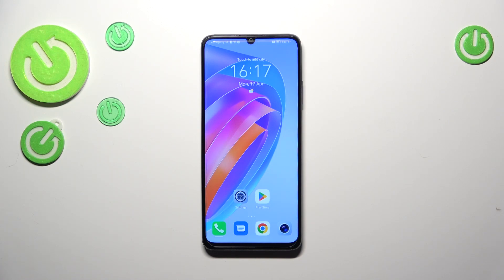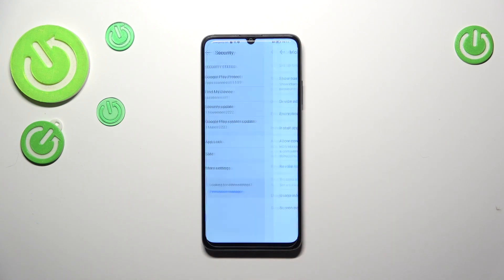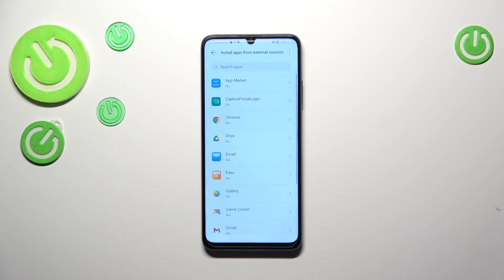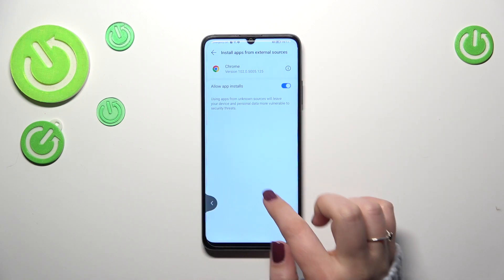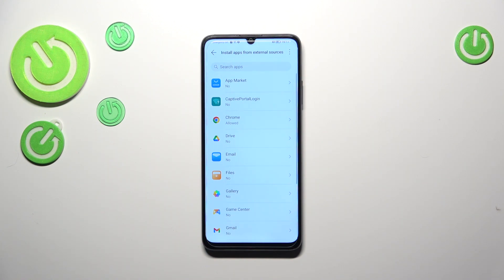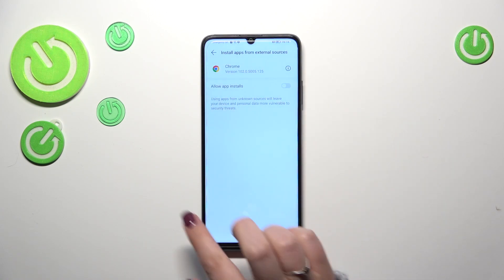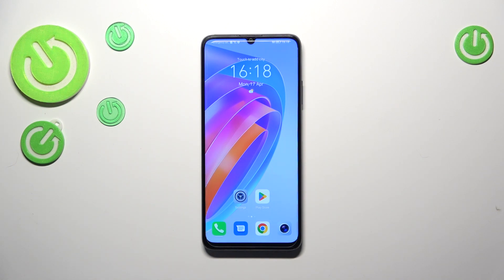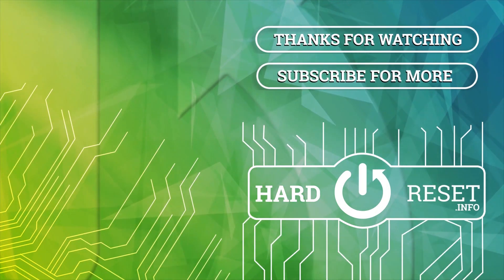How to Enable Unknown Sources on HONOR X7A – Allow App Installation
To learn more tutorials about HONOR X7A:
Hi there! Are you interested in, how to Install the App from an Unknown Source to your HONOR X7A? Today, in this video, our specialist will teach you how to Allow App Installation on your HONOR X7A. Let’s watch the attached tutorial and follow all the instructions step-by-step presented by our expert to run this process without any mistakes and smoothly Install the App from an Unknown Source on your HONOR X7A. By following all the instructions you will be able to perform this operation yourself successfully in just a couple of simple moves. Visit our YouTube Channel to discover more video tutorials about your HONOR X7A and other devices. Thank you for staying with us and watching our videos!

How to Enable Unknown Sources on HONOR X7A?
How to Enable Installation from Unknown Sources on HONOR X7A?
How to Allow Apps Installation on HONOR X7A?
How to Install the App from Unknown Sources on HONOR X7A?
How to Download Apps from Unknown Sources on HONOR X7A?
How to Download Apps from the browser on HONOR X7A?
How to Install Unknown Apps on HONOR X7A?
How to Download Unknown Apps on HONOR X7A?
How to Allow Browser to Install Unknown Apps on HONOR X7A?
How to Install Apps Not from the Play Store on HONOR X7A?
How to Allow HONOR X7A to Install Apps Not from the Play Store?